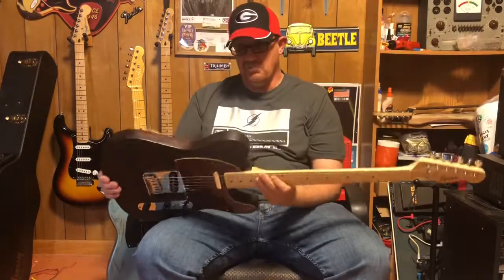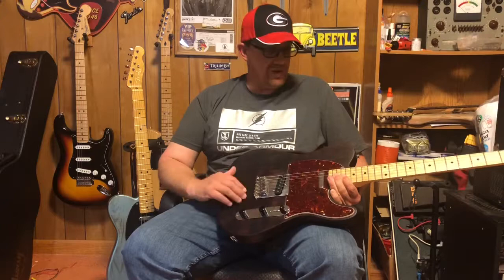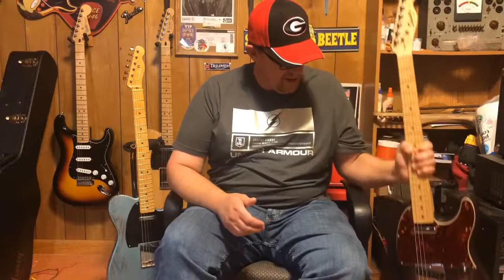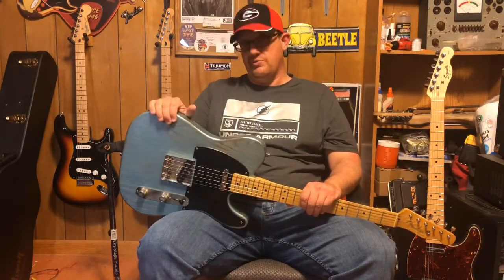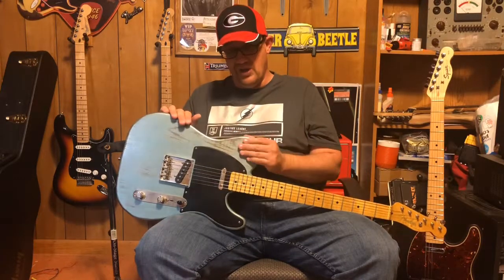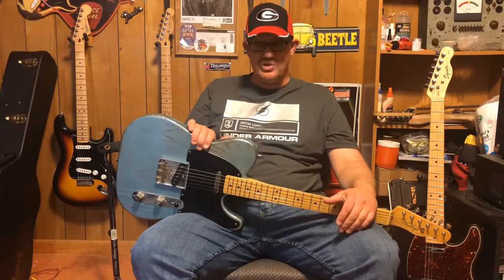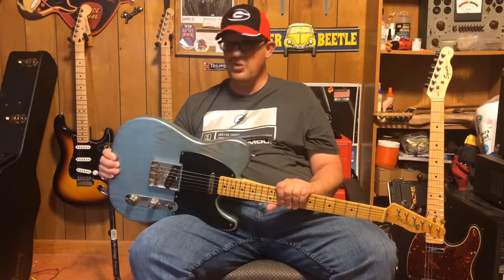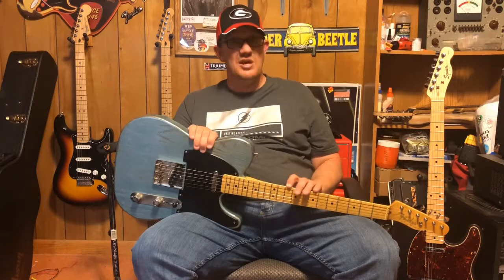Should I Build My Own Custom Guitar?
Some insight and ideas to buying a guitar and modifying it, or building your own from the ground up. I am very excited to announce the launch of my website! for acess to all my videos and more commentary!

 Here are some links to some the parts mentioned in this video.
Vintage style Tele neck
Vintage style tuners

Standard Tele neck
Tele body
Neck plate
jack mount
strap buttons